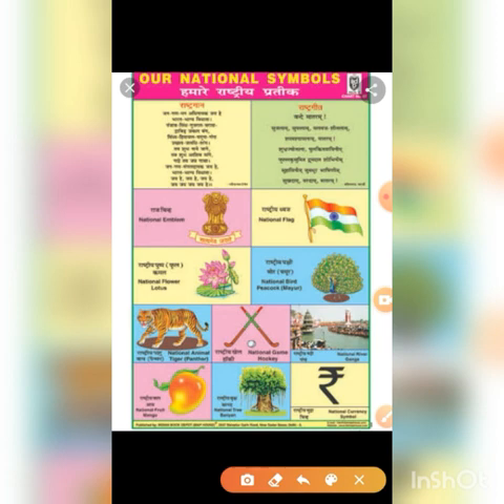Hindi - Nursery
Our National Symbols